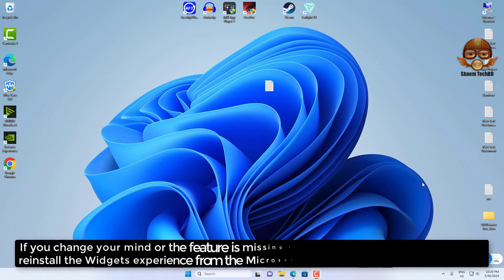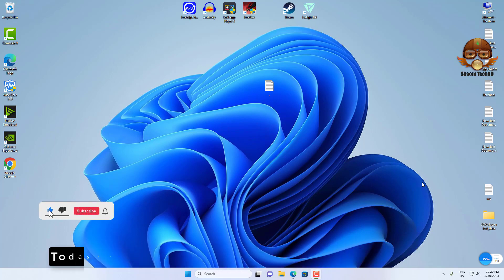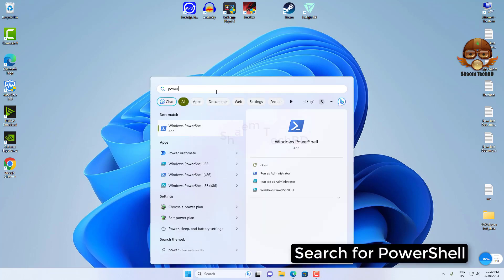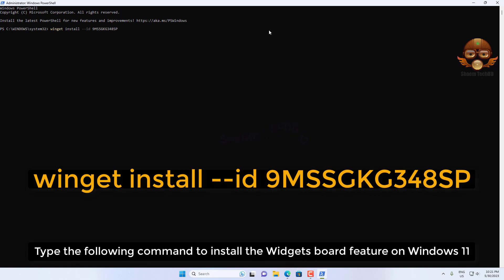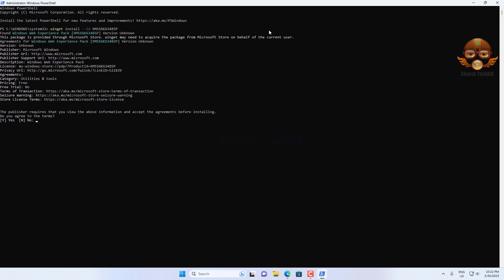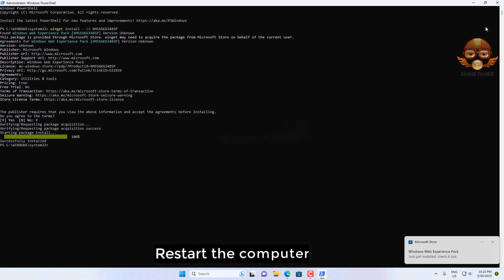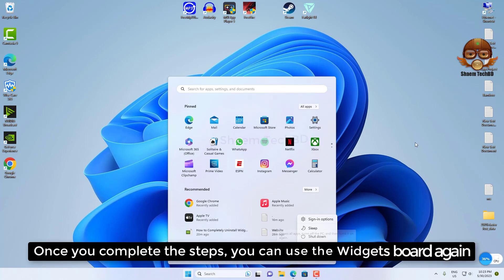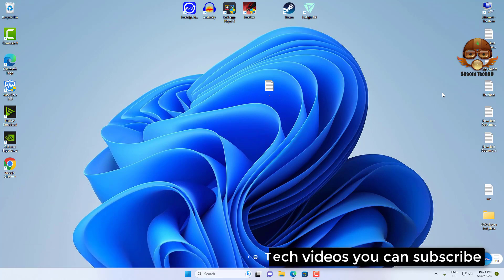How to Install Widgets on Windows 11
Your Quary-
Can I put widgets on desktop Windows 11?
How do I add and remove widgets in Windows 11?
Where can I find widgets in Windows 11?
Why widgets don t work on Windows 11?
add widgets on windows 11
install widgets windows 11
put widgets on desktop windows 11
install gadget windows 11
how do i install widgets on windows 11
how to download widgets for windows 10
how to add widgets in windows 10
how to add widgets in windows
how to remove windows 11 widgets
how to disable windows 11 widgets
how to uninstall windows 11 widgets
how to remove news from windows 11 widgets
how to get rid of windows 11 widgets
how to remove news feed from windows 11 widgets
how do i remove microsoft news from my taskbar
how to remove microsoft news from taskbar windows 10
how to get rid of microsoft news on taskbar
winget is not recognized
winget is not recognized as an internal command
winget is not recognized windows 11
winget is not recognized windows server 2019
winget is not recognized windows server 2022
winget' is not recognized as an internal or external command
oa3xoriginalproductkey not working
how to fix is not recognized as an internal command
asus won't recognize usb
windows widgets using ram
does windows have widgets
does windows 10 have widgets
can we add widgets in windows 10
is there widgets for windows 10
can you add widgets to windows 10 desktop
windows widgets high ram usage
why is my ram usage high
how to lower windows ram usage
how to check ram usage on windows 10
why is my ram usage so high
how to free up more ram on windows 11
how to free up ram on windows 10
how to free up ram on windows
how to free up more ram
how to free up ram space on windows 10
how to free up memory on windows 10
free up more ram
free up more ram windows 10
how to free up more ram on android
how to free up more ram on mac
how do i free up more ram
can i free up ram
how to free up ram
how to free up as much ram as possible
is there a way to free up ram
windows 11 taskbar customization software
windows 11 taskbar customization
windows 11 taskbar customization reddit
windows 11 taskbar customization github
windows 11 taskbar customization intune
windows 11 taskbar customization xml
windows 11 taskbar customization apps
windows 11 taskbar customization gpo
windows 11 taskbar customization software free
how to customize taskbar windows 10
how to hide widgetsmith name
how to hide widgets on iphone
how to hide widgets
how to hide widgets on android
how to hide widgets in tkinter
how to hide widgets windows 11
how to hide widgets on ipad
how to hide widgets in flutter
how to hide widgets in pyqt5
how to hide widgets from lock screen
remove widgets in databricks
remove widgets on iphone
remove widgets in windows 11
remove widgets on ipad
remove widgets in wordpress
remove widgets on android
remove widgets on home screen
remove widgets on lock screen
remove widgets in pyspark
remove widgets on mac